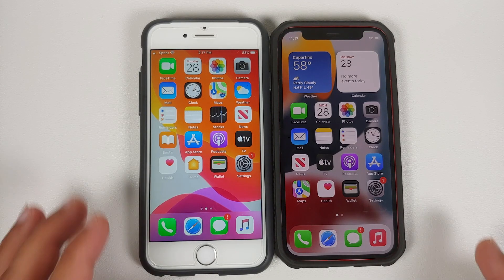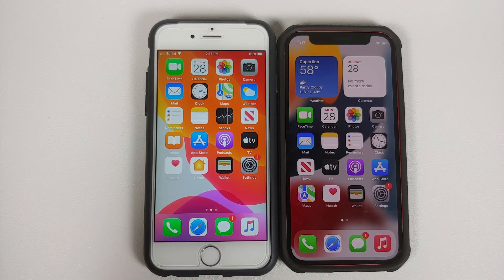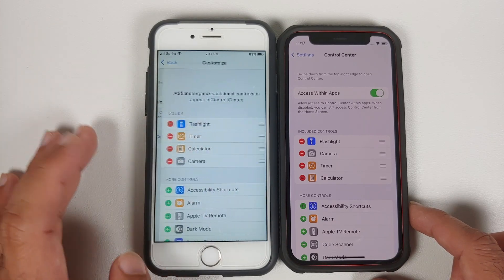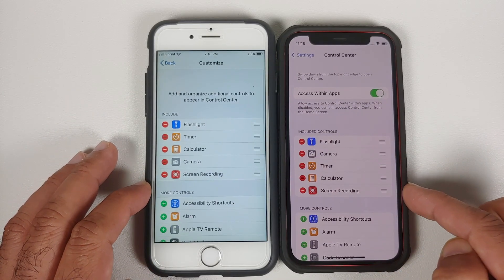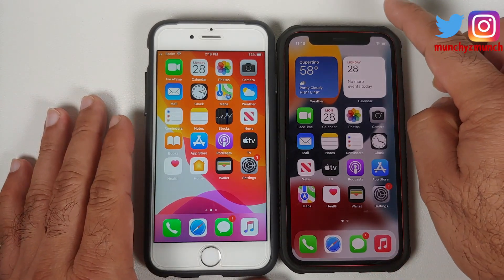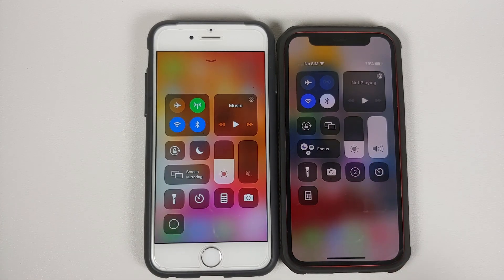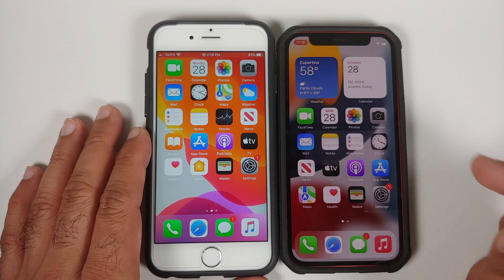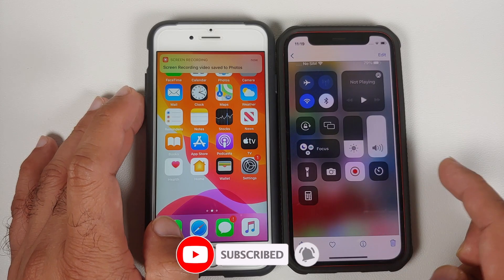iOS Basics : How To Screen Record with Internal Audio on Any iPhone Without Any App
Do you want to learn how to screen record with internal audio on any iPhone which includes iPhone 13, iPhone 12, iPhone 11 etc? In this detailed video tutorial we will show you how to screen record with internal audio on any iPhone which includes iPhone 13, iPhone 12, iPhone 11 etc. We will be using iPhone 6S and iPhone 12 Mini for the purpose of this video, and we will NOT be using any third party app.

**How to Screen Record on Any iPhone Chapters**
0:18 Enable Screen Recording in Control Center
1:01 Access Control Center
1:16 How to Start & Stop Screen Recording
1:47 Where to find Screen Recording
1:57 How to Enable and Disable Microphone in Screen Recording